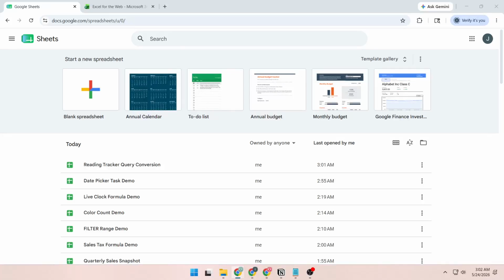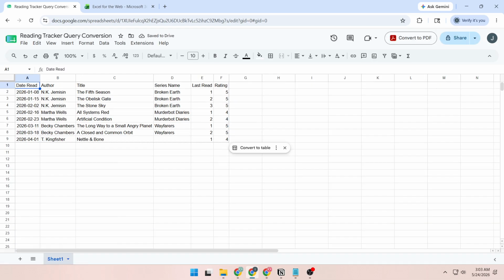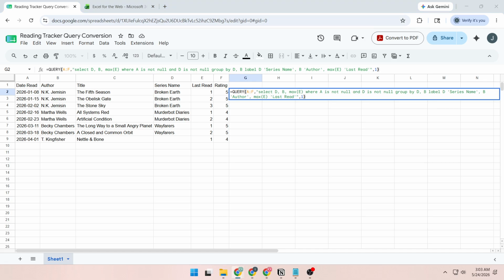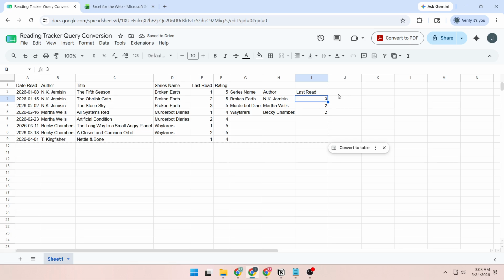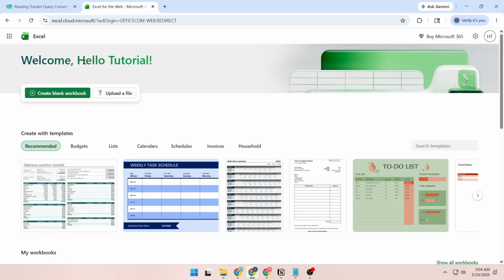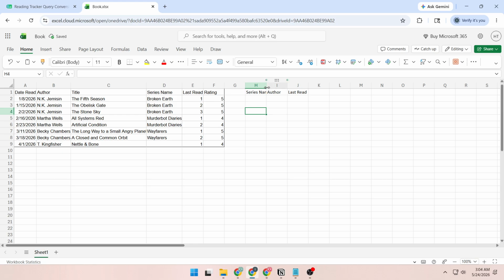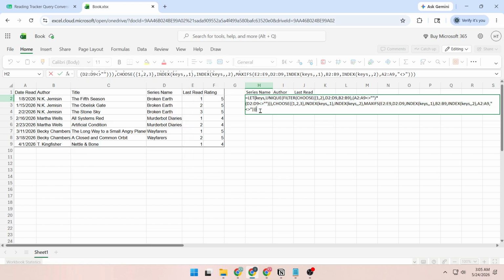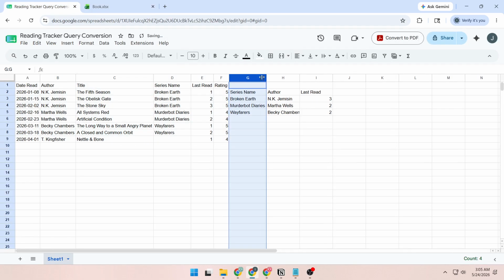How to Convert a Google Sheets QUERY Formula When Moving Data to Excel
Learn how to convert a Google Sheets QUERY formula into an Excel-compatible version when moving your data between the two tools. This tutorial walks through copying tracker data, rebuilding the summary with FILTER, UNIQUE, LET, INDEX, and MAXIFS, and confirming the output matches your original Google Sheets result. Great for spreadsheet users, analysts, and small teams switching platforms.